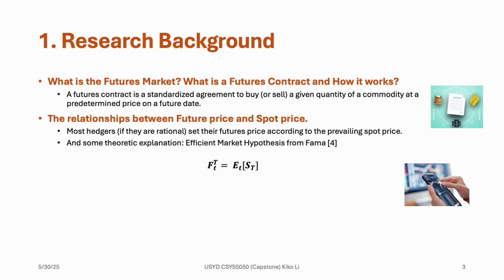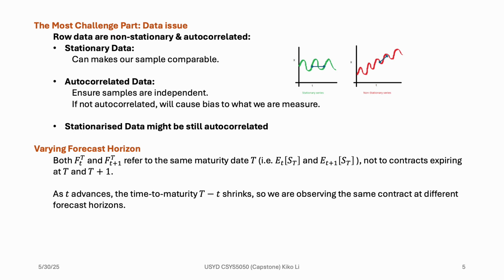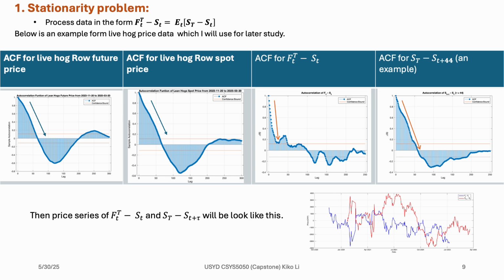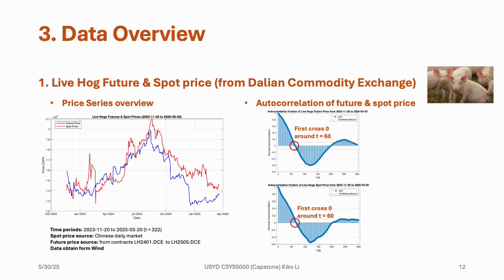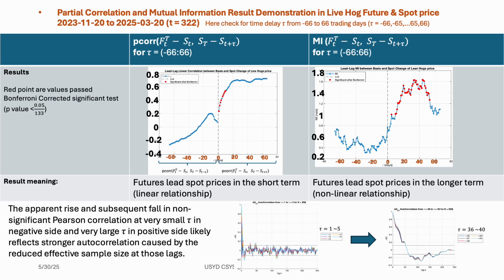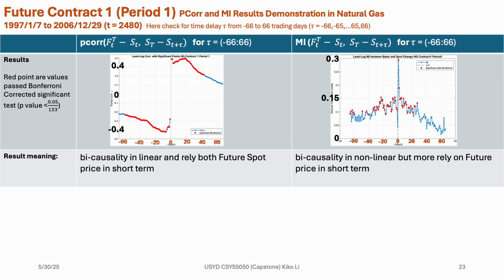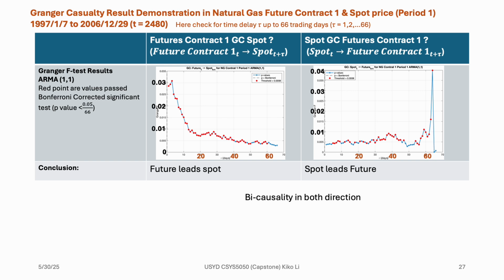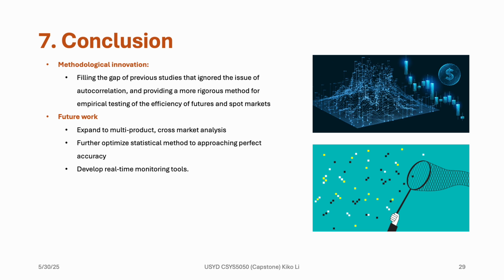Presentation Capstone kiko